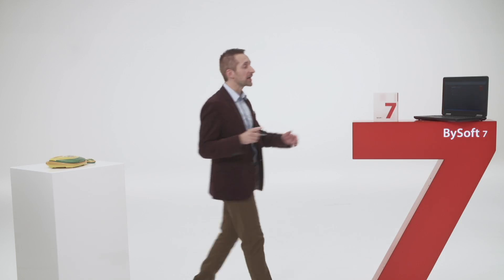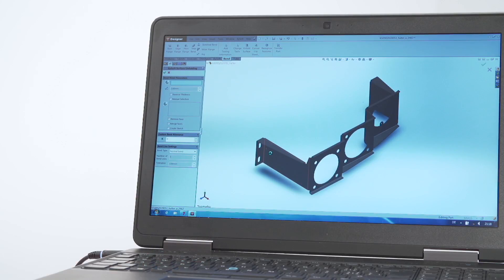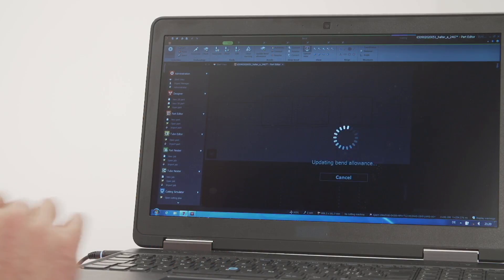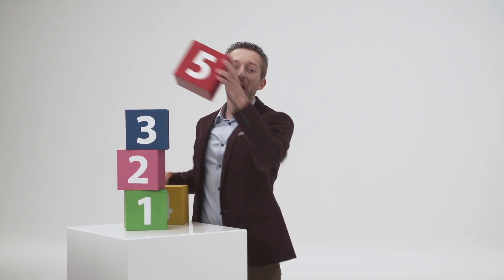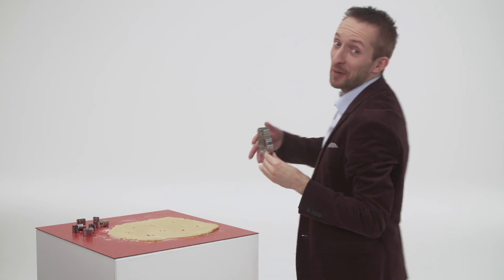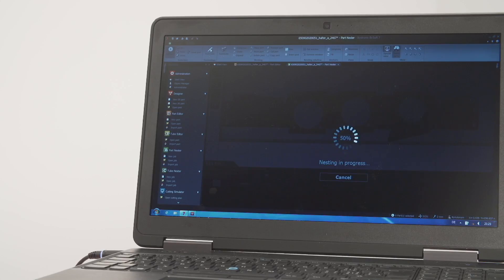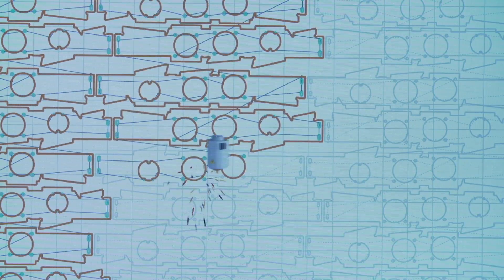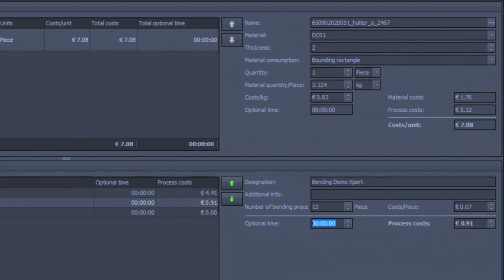Bystronic Software: BySoft 7 (English)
Construct and calculate parts, create cutting plans and bending programs, plan and monitor manufacturing processes: Modern sheet metal manufacturing is no longer imaginable without powerful software like BySoft 7. BySoft 7 offers a comprehensive range of functions and is still easy to operate. This way, you maintain an overview, while completing jobs quickly, affordably, and reliably. BySoft 7 – Make it easy.